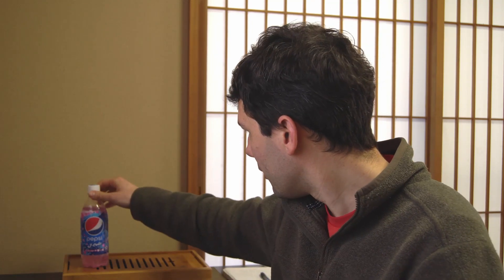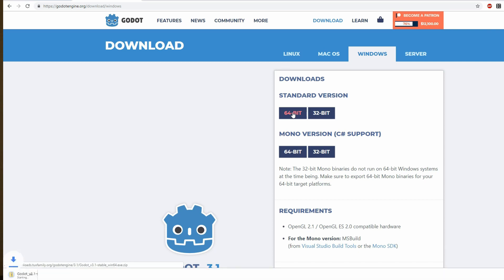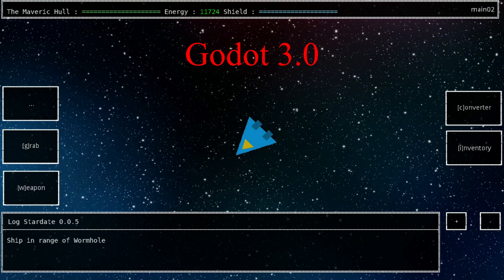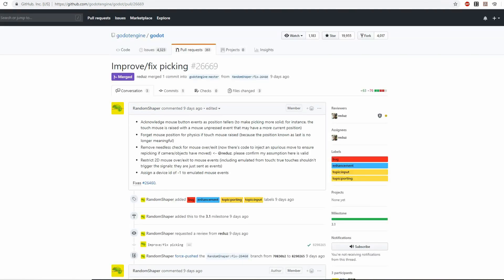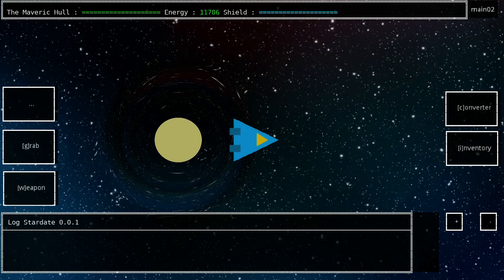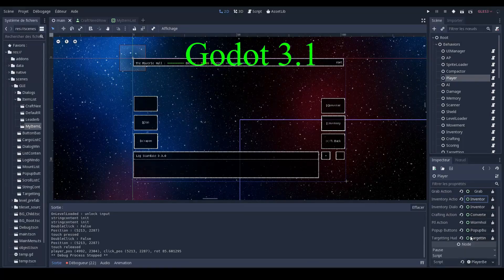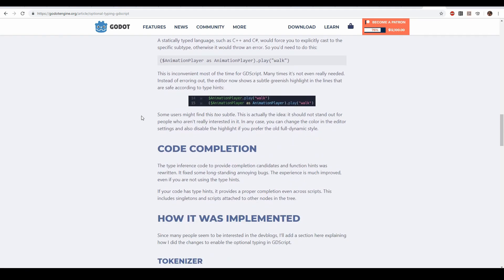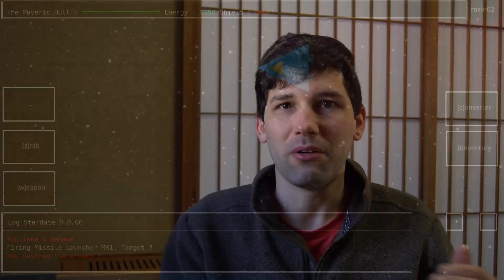Why I like Godot 3.1 (GDscript Typing, GLES 2, Animation Trees and more !)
What's new in Godot 3.1 ? How easy was it to port my project to the latest version and was it worth the wait ? Hell yeah !

Many fixes for Android means my particle effects and shaders are showing up properly on my phone now. Revamped UI and typed variables in GDScript, so many cool stuff to play with.

For the exhaustive list of new features and fixes check out the Godot engine's official